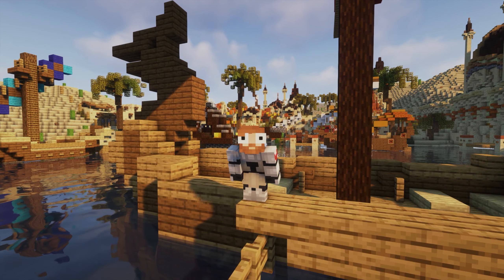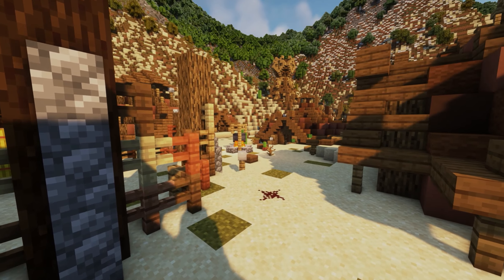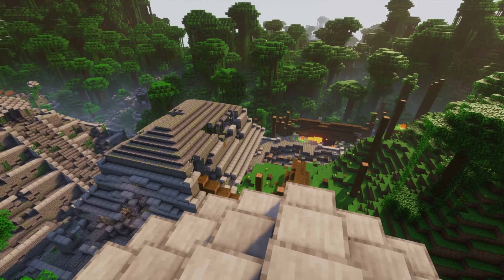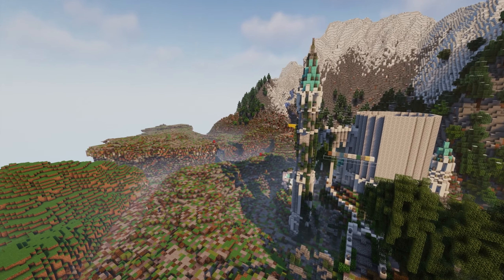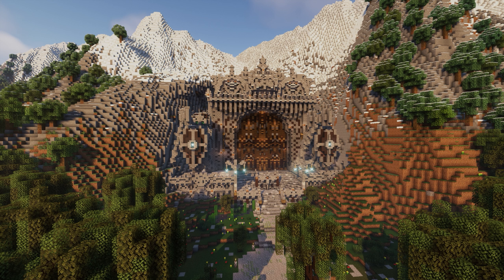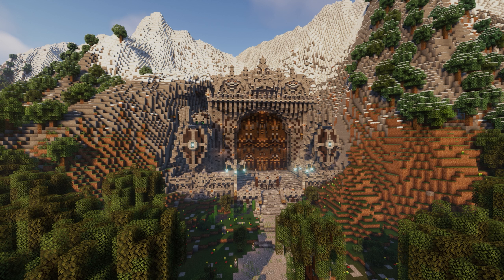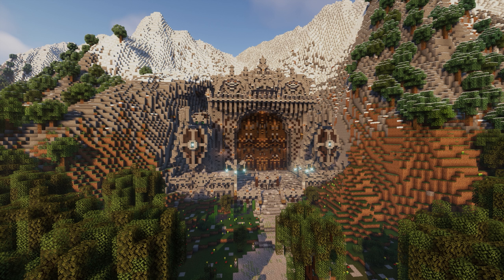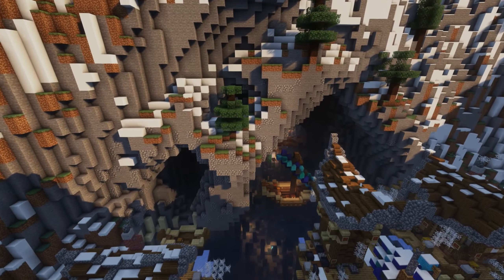I Revisited My 10 Year Old Creative Minecraft World!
Today I take a trip down memory lane and go back into my 10 year old Minecraft creative world Chronos that I built together with my build team BioFrost.